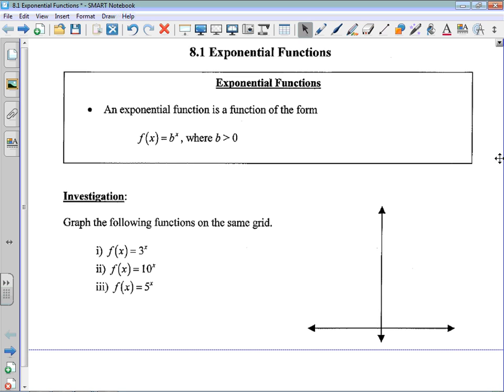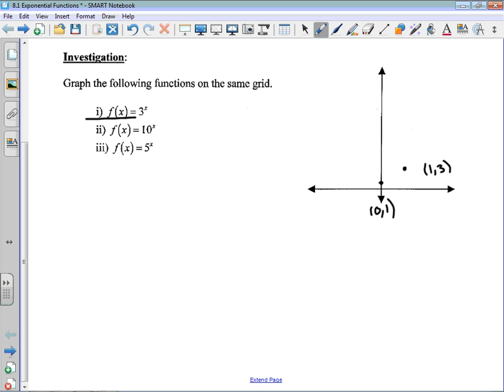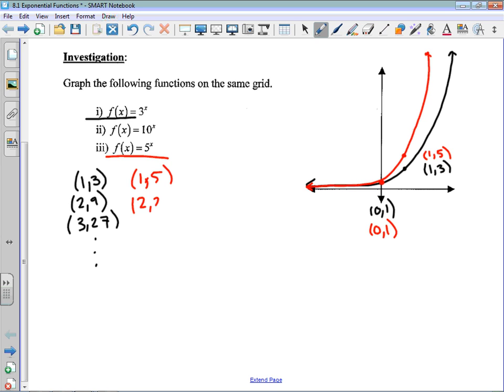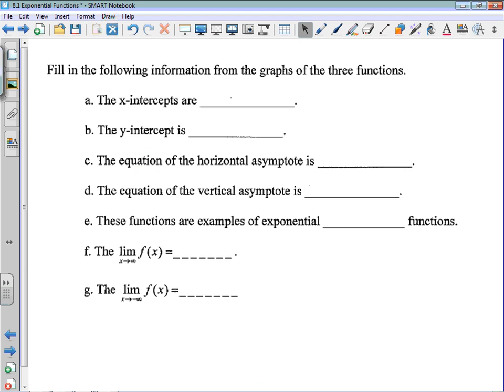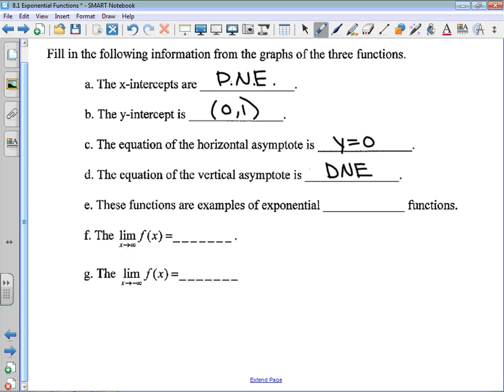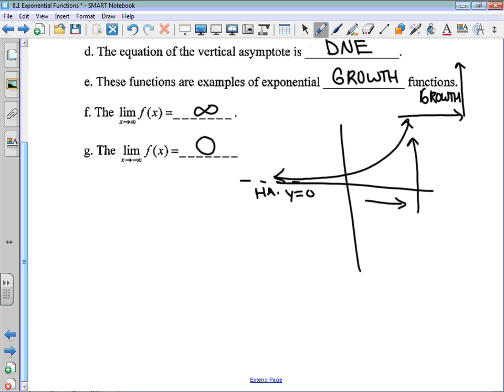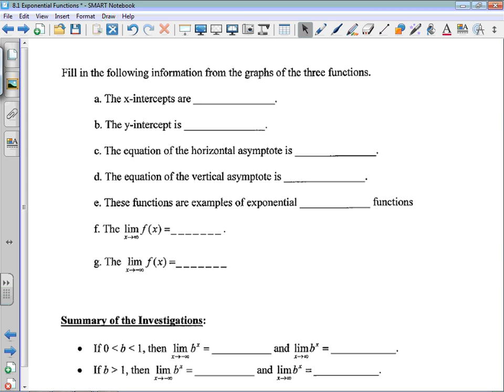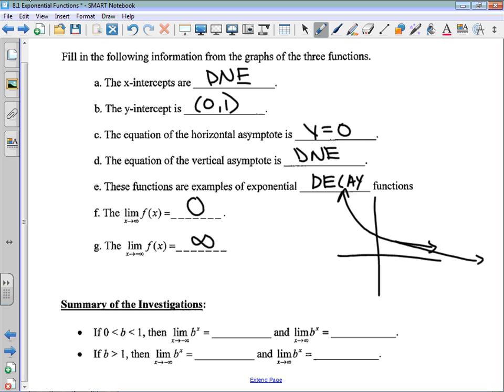8.1 Part 1